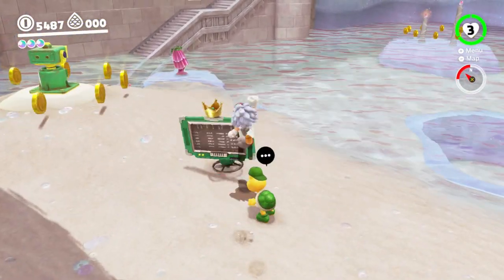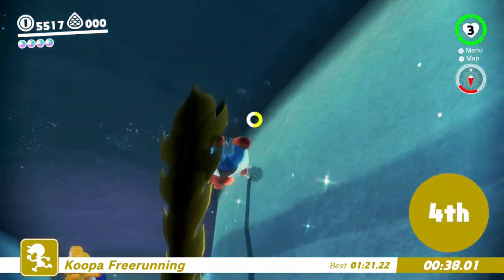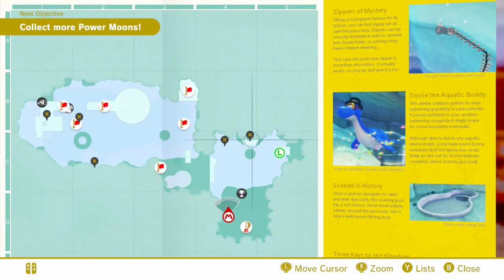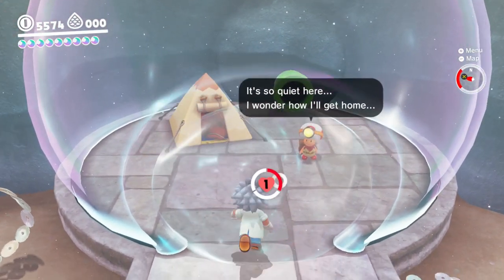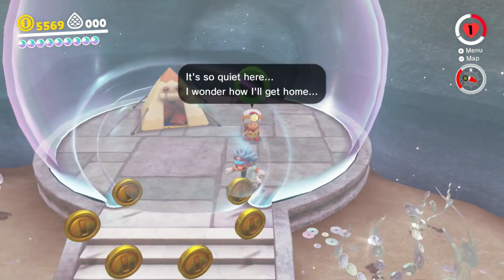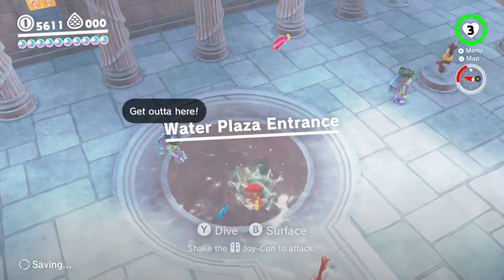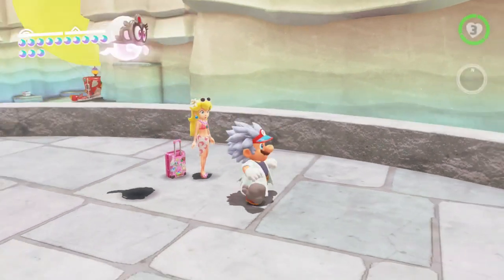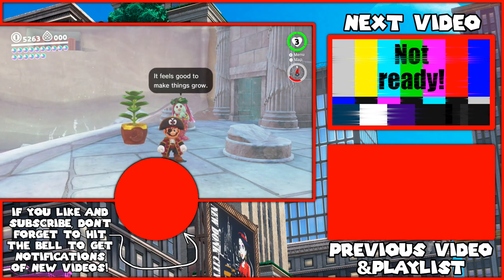Super Mario Odyssey 100% Walkthrough Part 52: Lake Looting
Easy going for the most part, which is fitting for such a serene kingdom! Well, I did drop the first few attempts at Koopa Free Running because it was just burned time. But other than that, I zeroed in on things fairly quickly. A few things I remembered I needed to grab from another kingdom and I gotta wait for one to sprout, but they are simple enough to get as well. One that I shoud've known was "Deep, Deep Down", especially with the sound cue, but ehhh, during that tie yoou got to see new dialog anyway, lol!

Time Stamps:

---Lake Kingdom---
8:18 Making it to Captain Toad without a Fish
10:53 Seed in the spiky tunnel

---Power Moons---
0:00 Lake Kingdom: Regular Cup
2:11 Lake Kingdom: Master Cup
4:02 Love by the Lake
6:25 Behind the Floodgate
6:57 Bird Traveling Over the Lake
7:46 High-Flying Leap
13:02 Rooftop of the Water Plaza
13:33 Deep, Deep Down
16:05 Taxi Flying Though Lake Lamode
16:40 Peach in the Lake Kingdom
17:25 From the Broken Pillar
18:57 That "Old West" Style
19:39 That Trendy "Pirate" Look